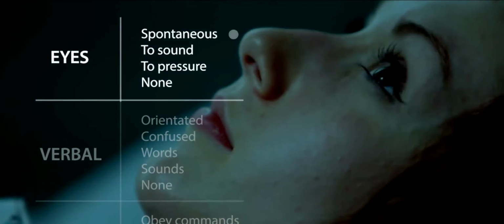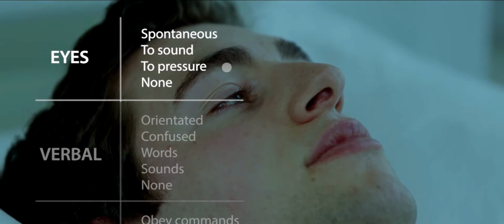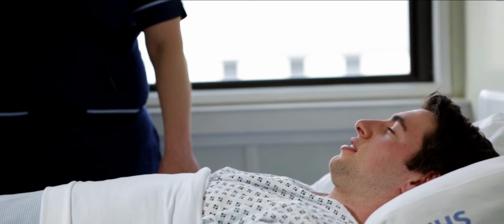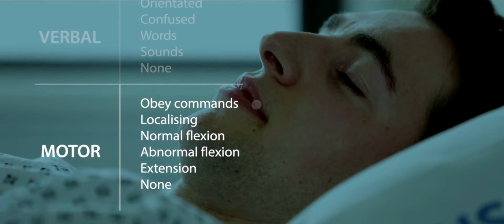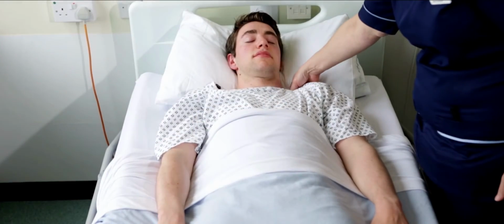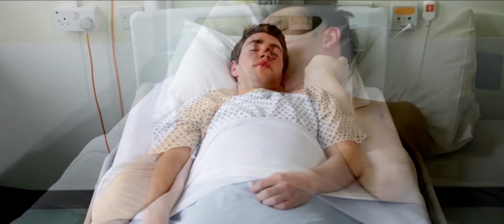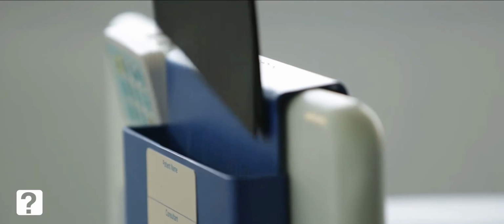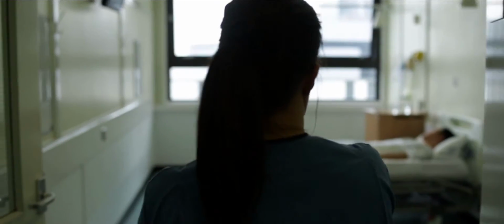structured approach to assessment